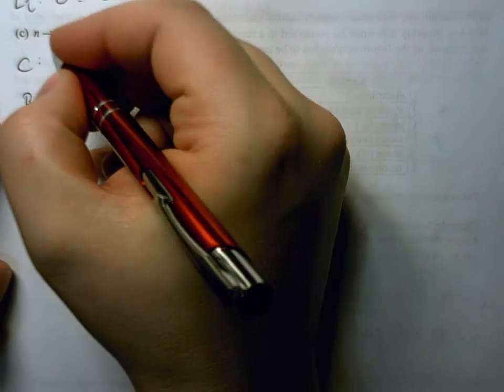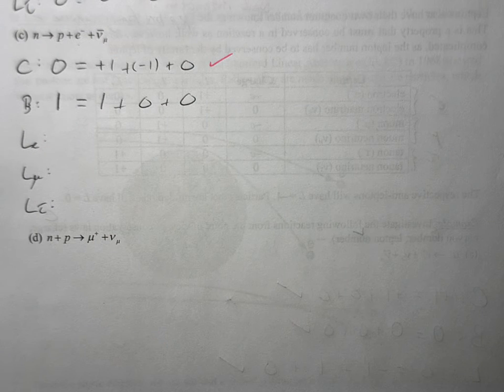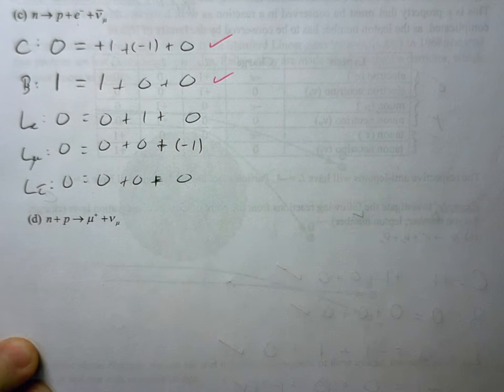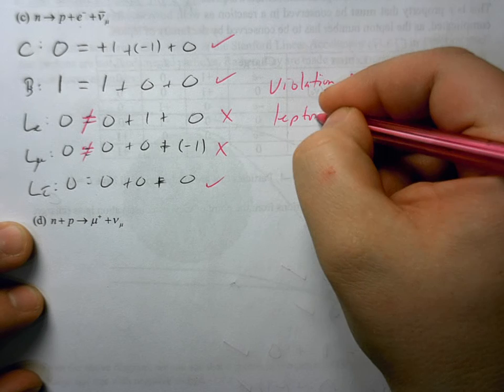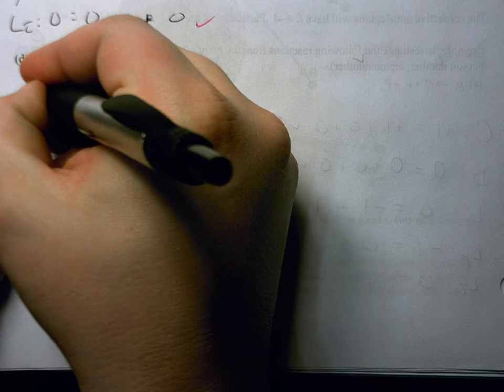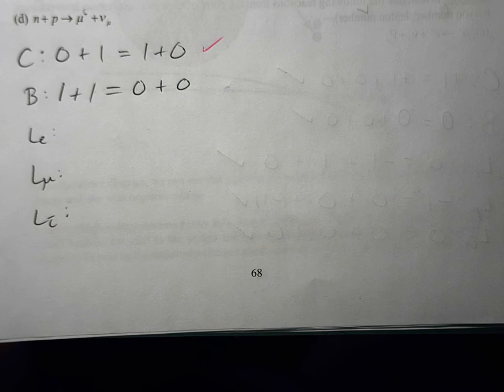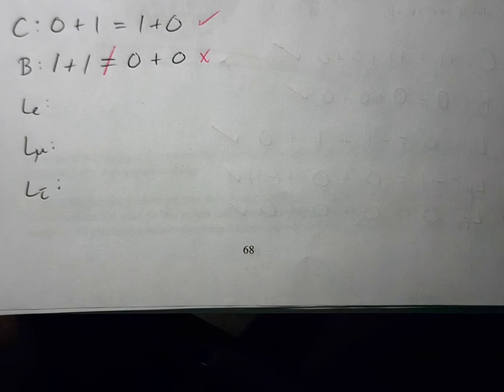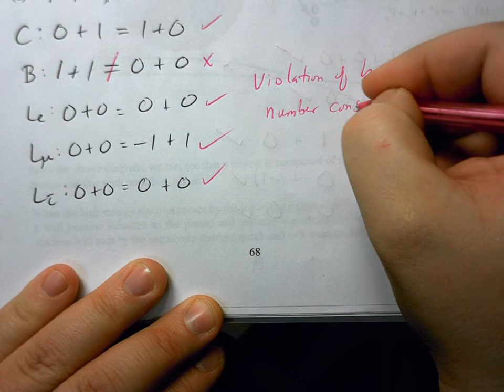P30 D4.3g - Lepton Family Number (Part II) [IB]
In this video, we finish with two examples of examining decays based on the conservation of charge, baryon number, and lepton family number.